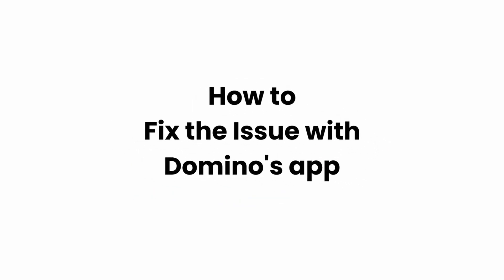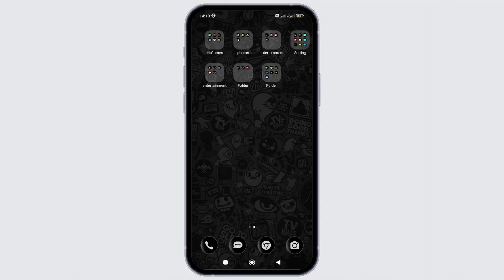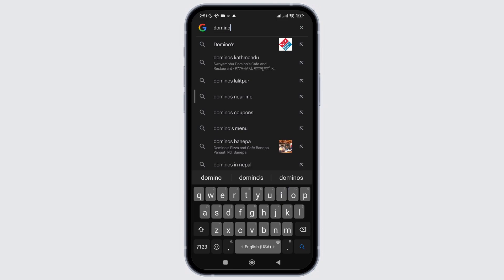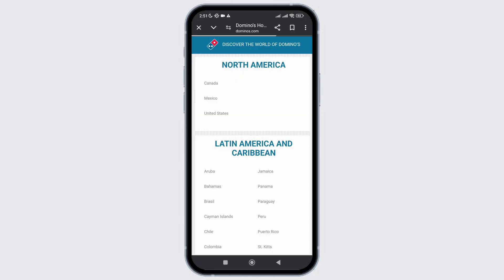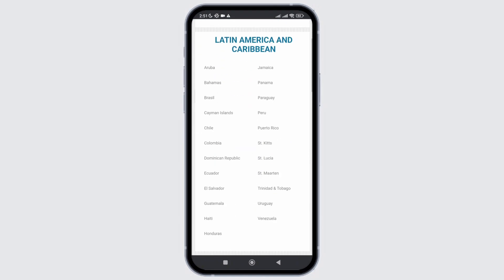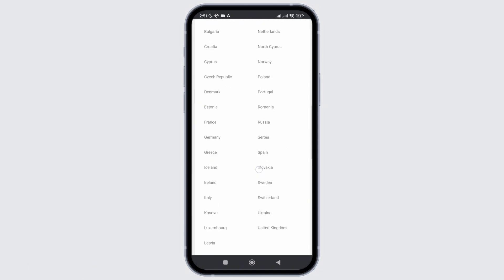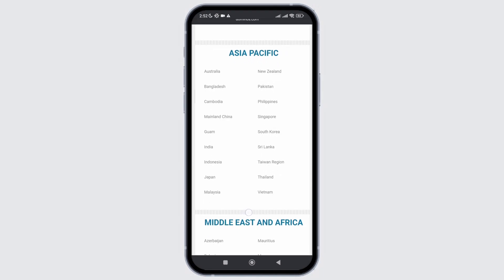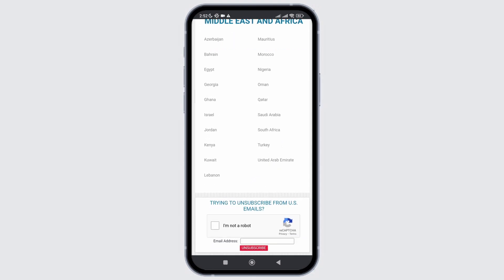How to Fix Domino's App not Working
Are you experiencing issues with the Domino's app not working in 2024? This easy guide provides step-by-step instructions on how to troubleshoot and fix problems with the Domino's mobile app.

In this tutorial:
0:00 - Introduction
0:15 - How to Fix Domino's App Not Working in 2024 (EASY)

Learn how to effortlessly resolve issues with the Domino's app not working in 2024 with this simple guide. This video covers troubleshooting steps to restore functionality and access to your pizza orders.

Get back to ordering delicious pizzas smoothly by following this guide to fix Domino's app issues!